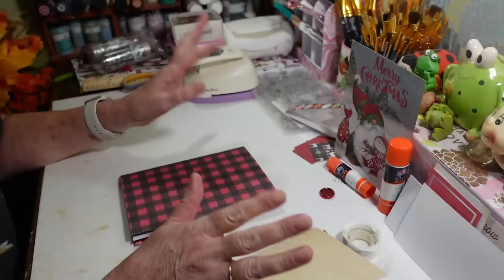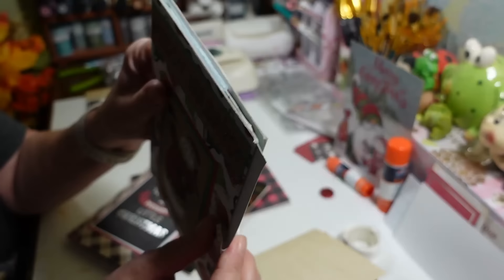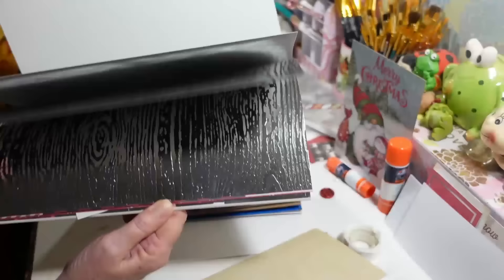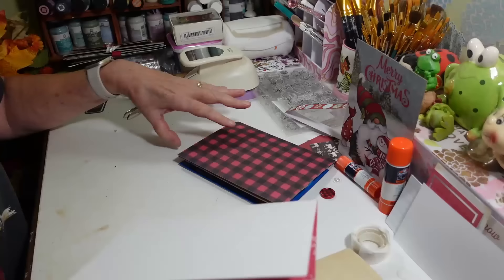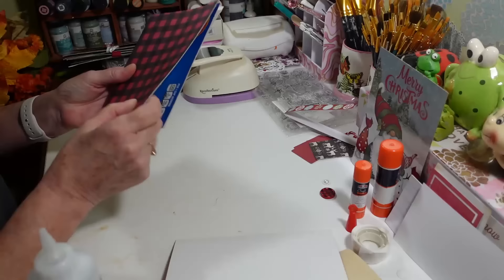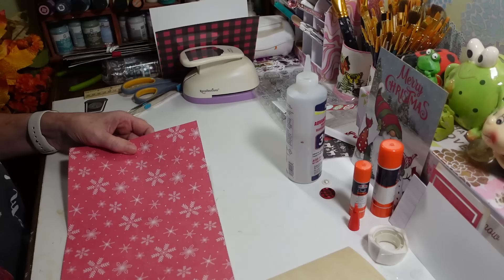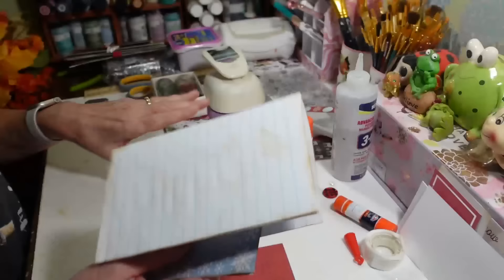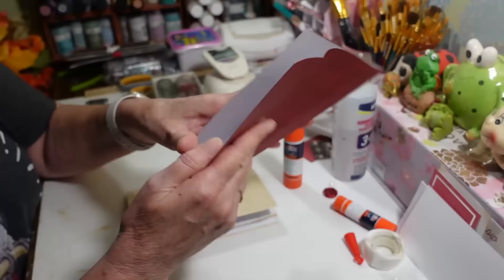Get Ahead Of The Holiday Craziness With This Cute And Easy Christmas Junk Journal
Great place to keep track of you gift lists, recipes and photos. I hope you enjoy this project.